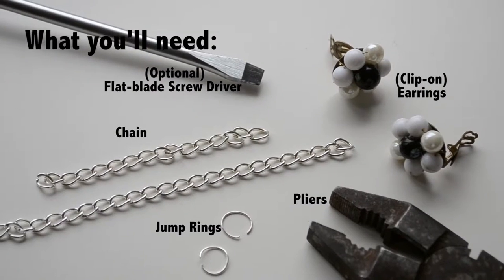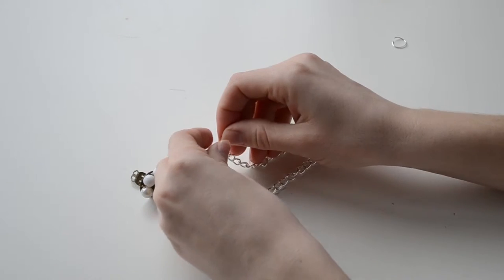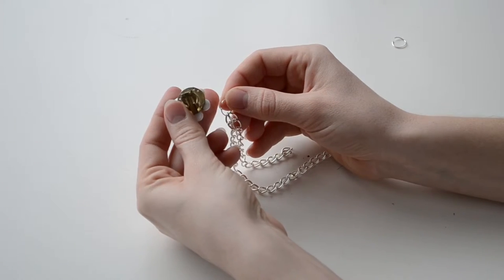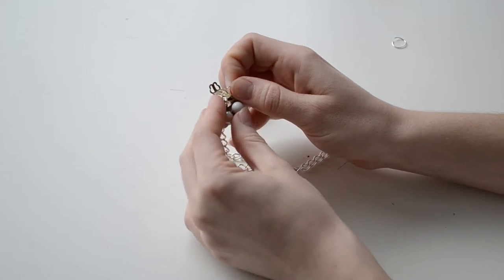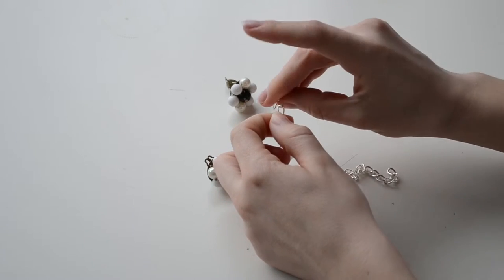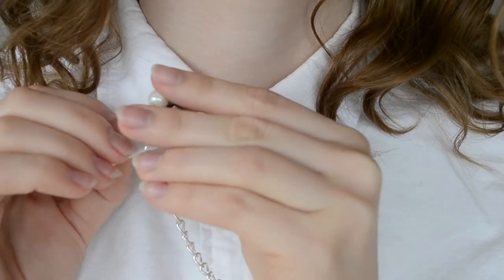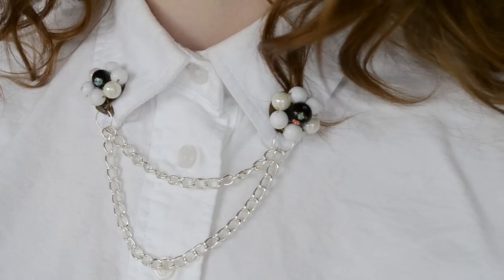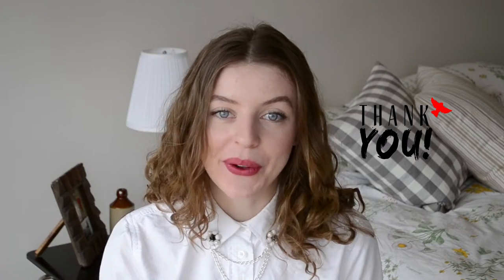UPCYCLED: WATERFALL COLLAR CLIPS | REDBIRD PROJECTS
I'm not joking when I say this DIY takes 2-3 minutes to do! Show me your recreations by redbirdprojects your photo on Instagram so I can feel all warm and fuzzy inside.

Until next time, Happy DIYing!
xx

NEW VIDEO UP EVERY THURSDAY!